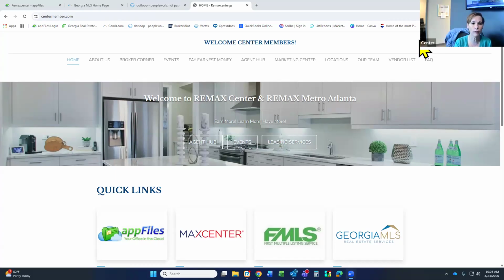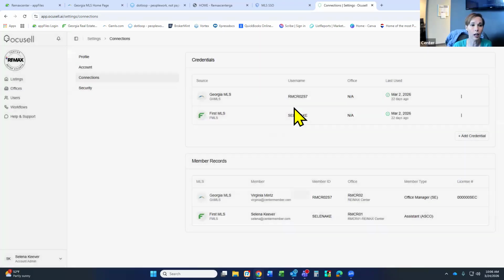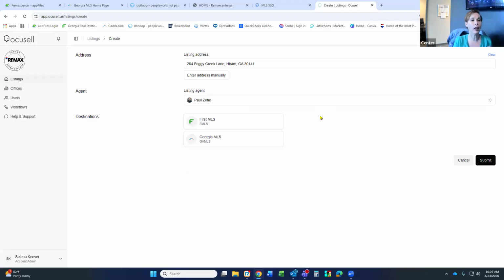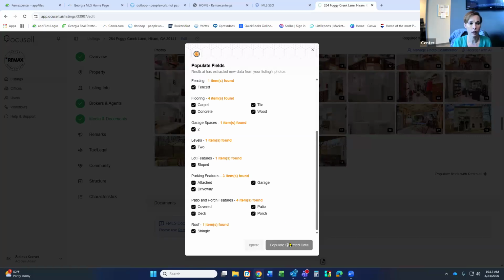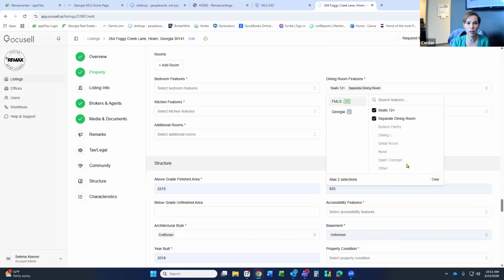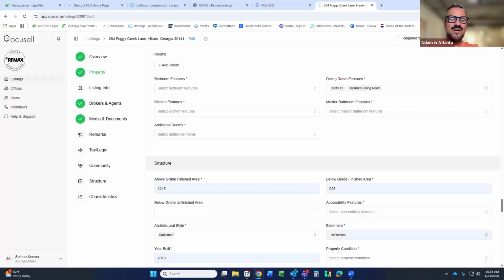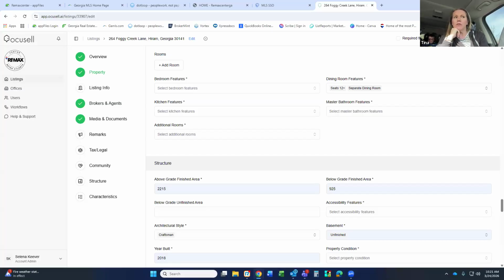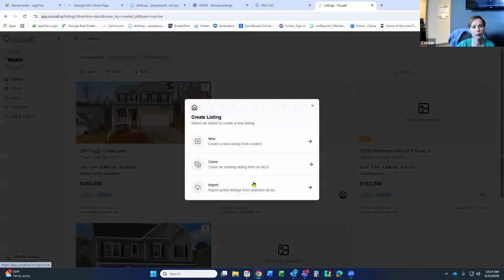Intro to Ocusell